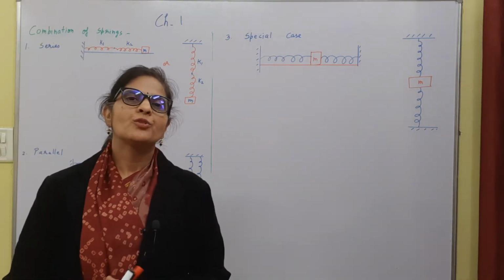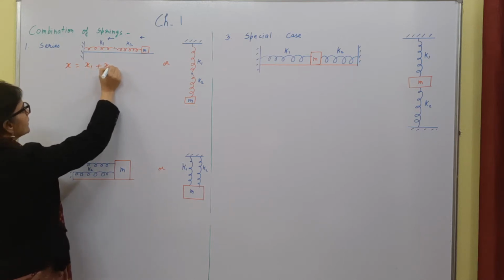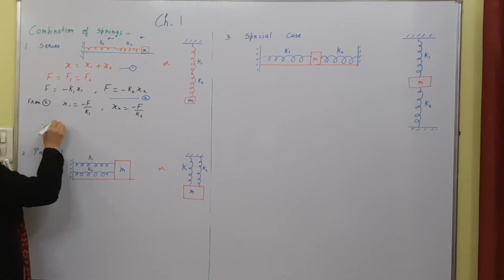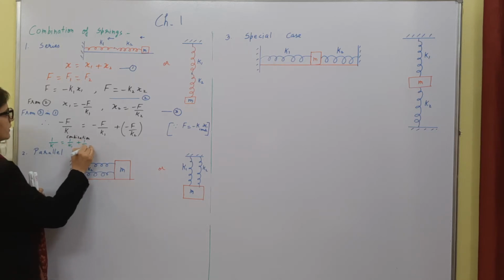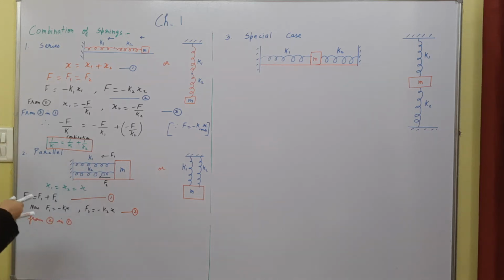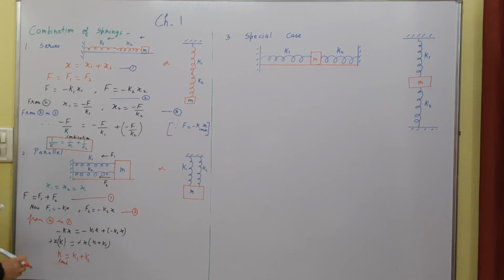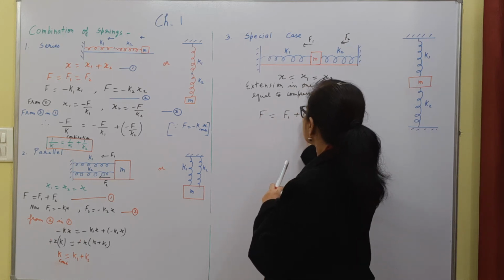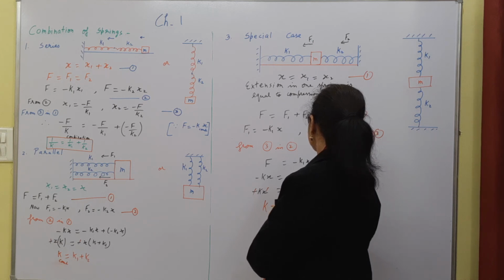XI 14.8 COMBINATION OF SPRINGS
COMBINATION OF SPRINGS